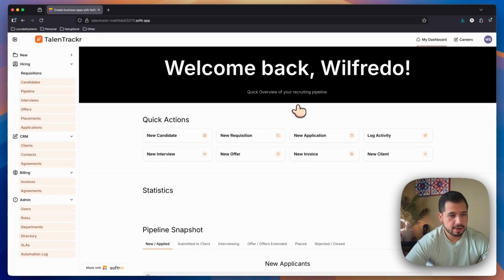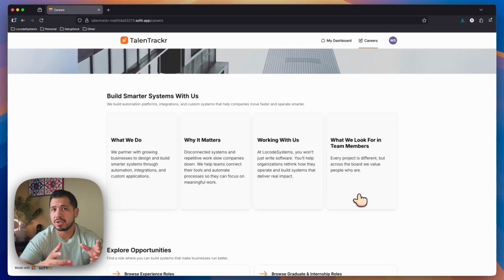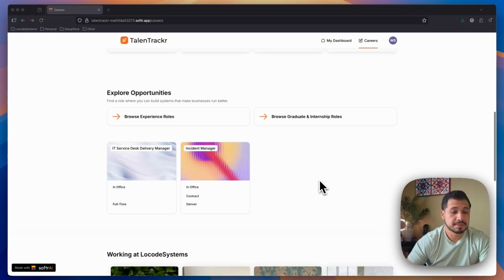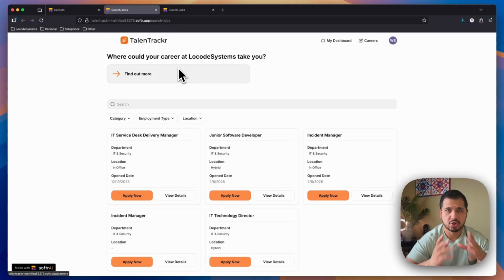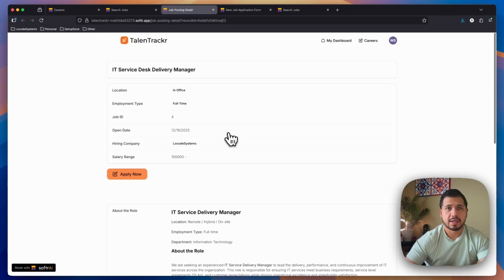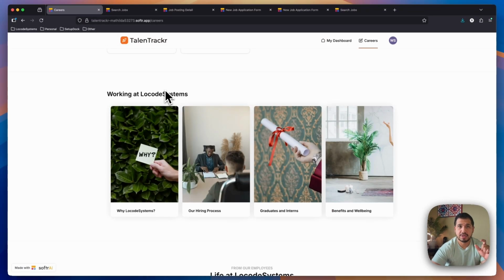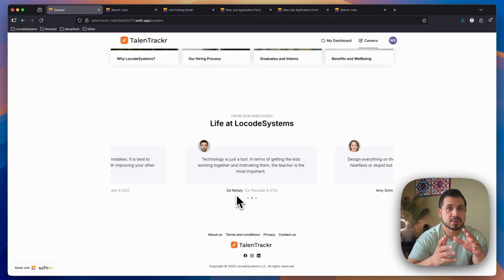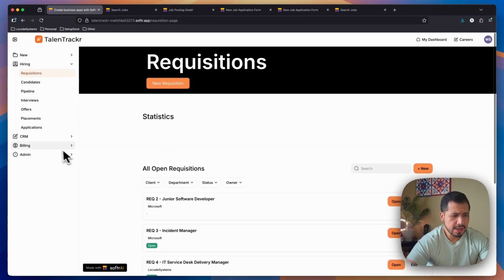How to Build a Modern Careers Page for Your ATS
In this video I walk through how to design a modern careers page for a custom Applicant Tracking System (ATS) and explain the structure companies should use to attract better candidates.

Most companies treat their careers page like a simple list of job postings, but a well-designed careers page can actually improve hiring, communicate company culture, and automate parts of the recruiting process.

In this video you'll learn:
• How to structure a careers page for recruiting
• The sections every hiring page should include
• How job listings should be organized
• How candidate applications flow into an ATS
• Automations companies can implement to streamline hiring

This video is part of a series where I'm building a custom Applicant Tracking System (ATS) step by step.

Future videos will cover:
• Job requisition management
• Candidate pipelines
• Interview workflows
• Hiring automation
• Internal recruiting tools

Want help automating this for your business? Book a free consultation at LocodeSystems. We connect tools, teams, and workflows.